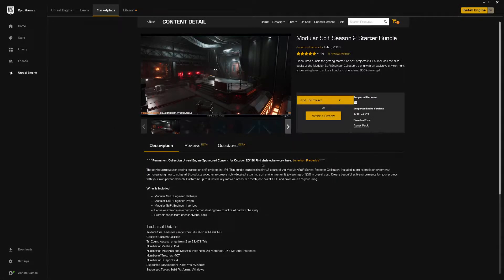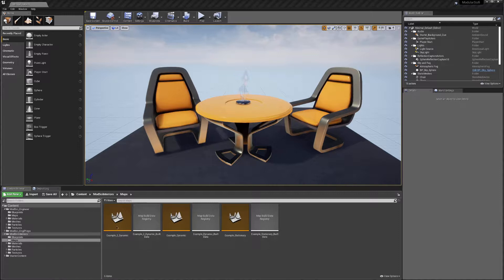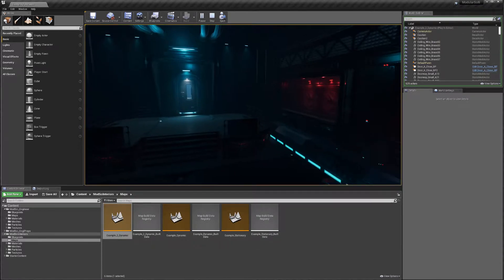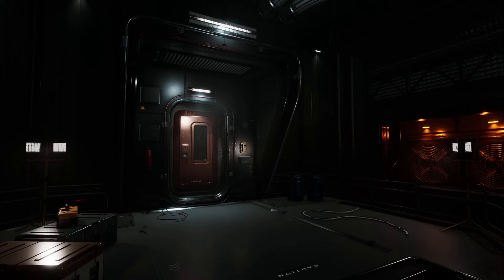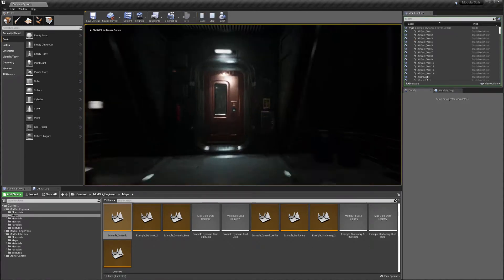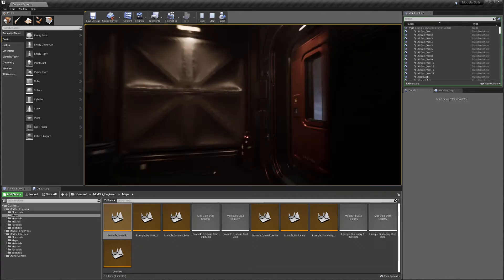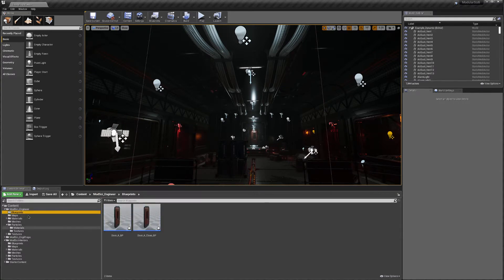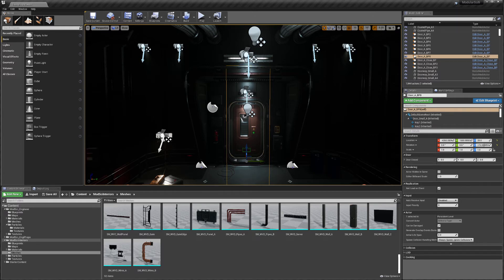Modular Scifi Season 2 Starter Bundle - Now free forever on the Marketplace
My personal walk through and opinion on the newly added free pack.

Continuation of a previous pack by the same author now available to expand your environment.